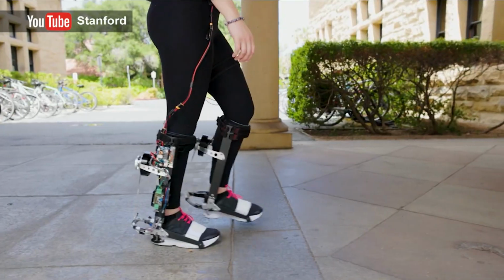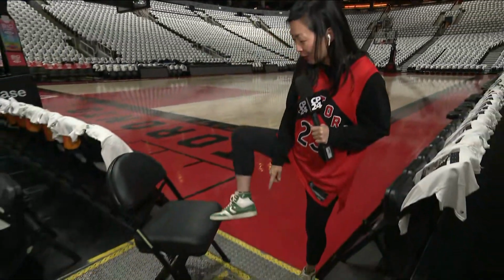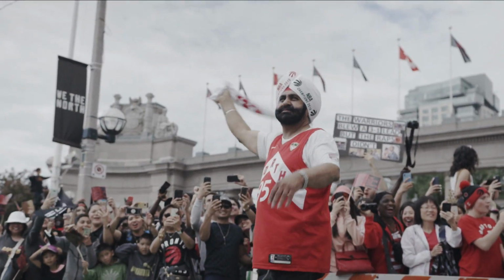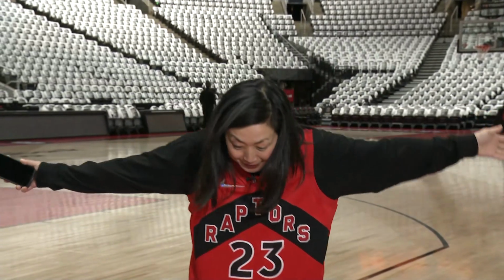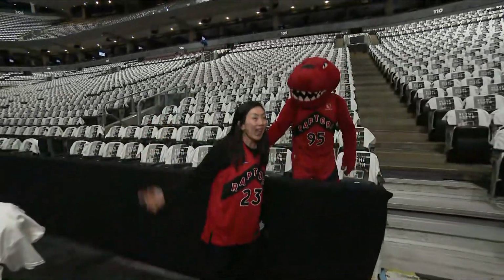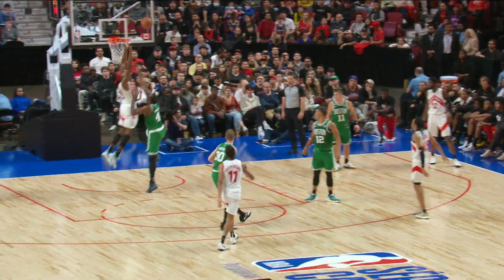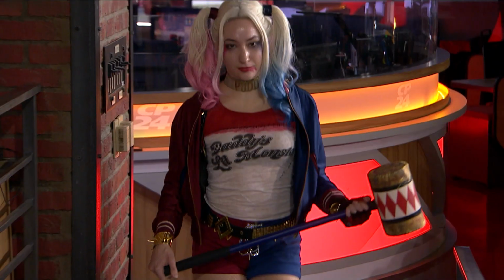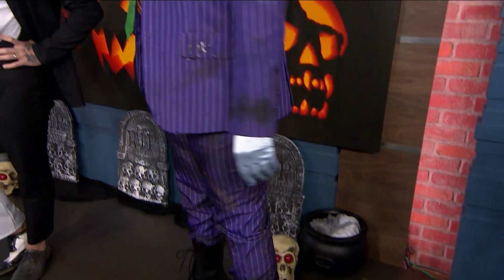Best of CP24 Breakfast, Week of October 21, 2022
This is the best of CP24 Breakfast for the week of October 21, 2022.

CP24 is Toronto's #1 source for breaking news.